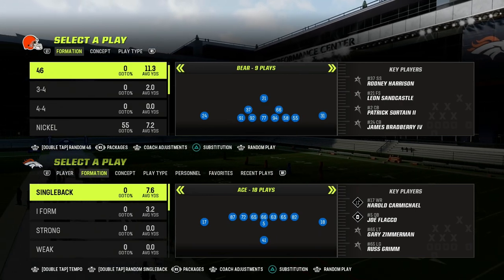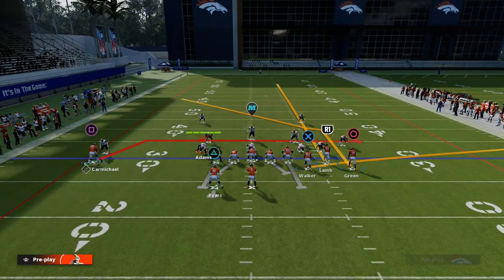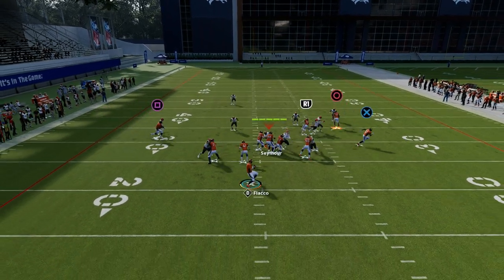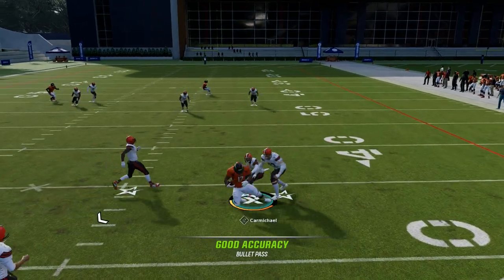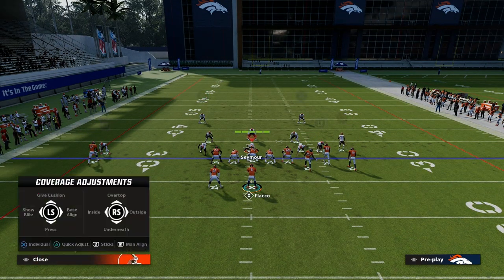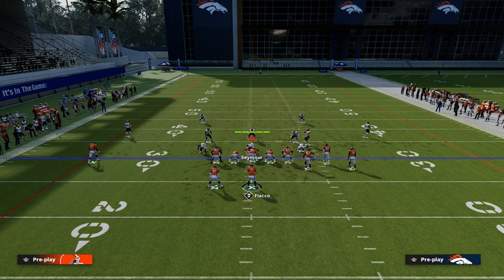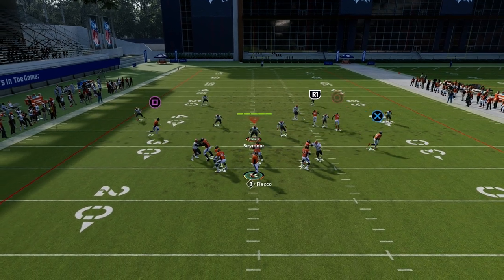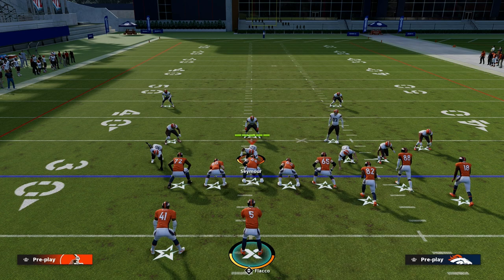This Bunch Passing Concept Is A Classic Power Route Combo